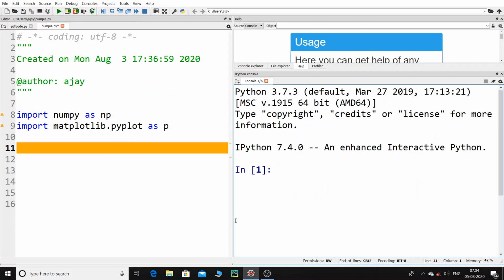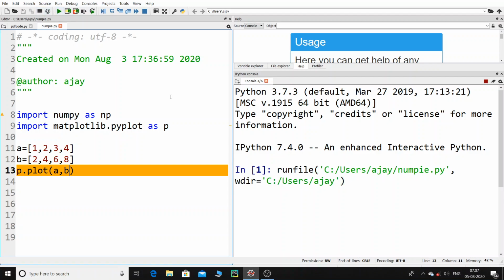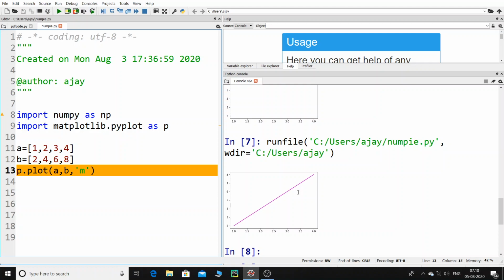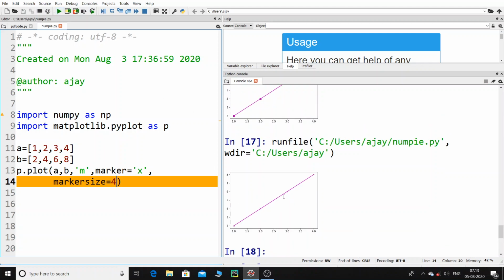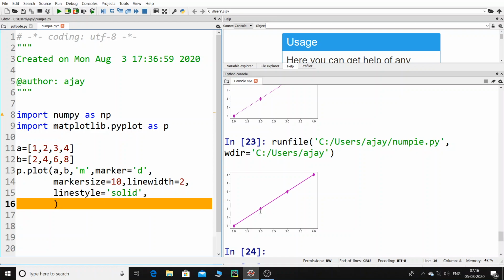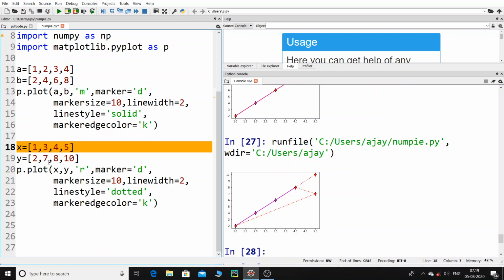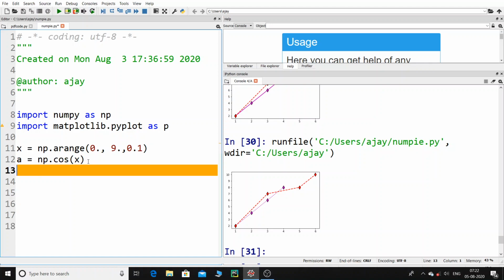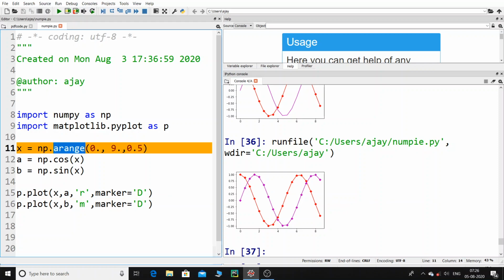Data Visualization in Python - Line chart